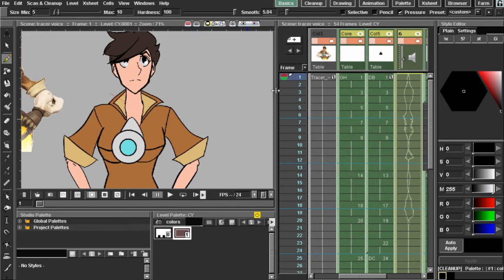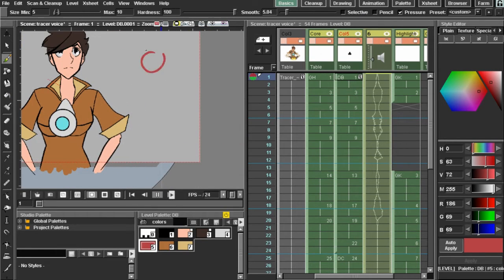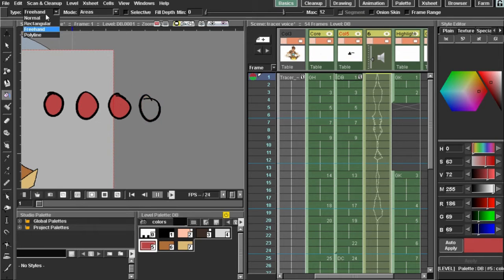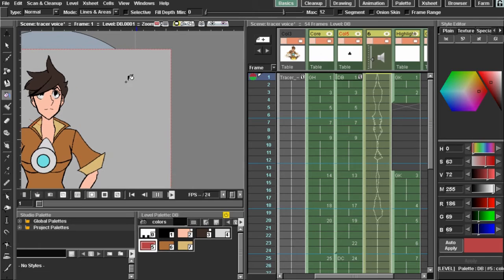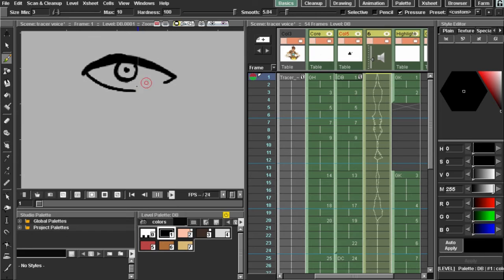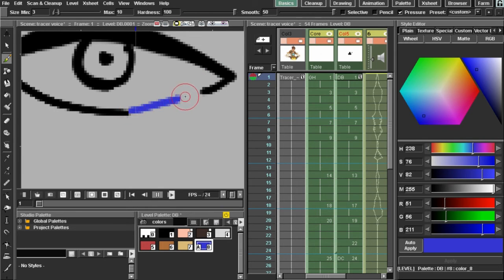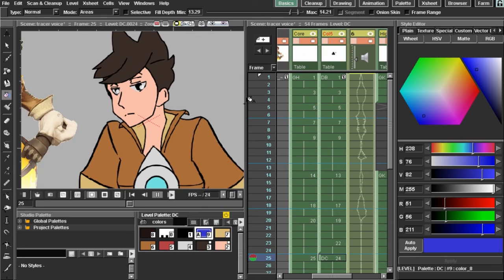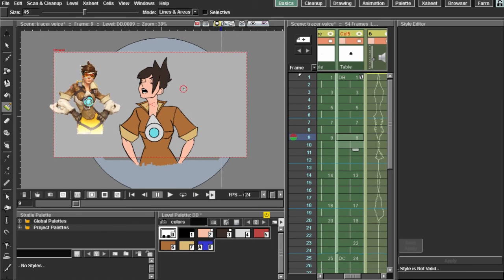Opentoonz - Coloring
A coloring tutorial that looks at opentoonz' coloring tools and settings. Also we discuss how to use markers.